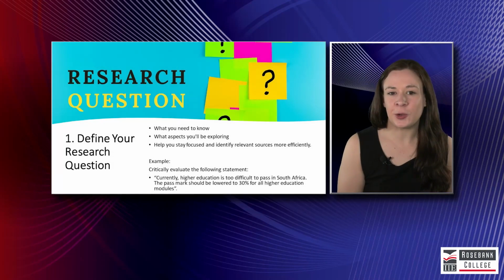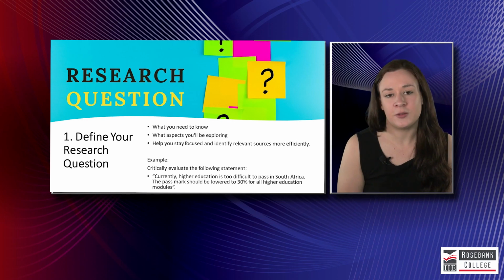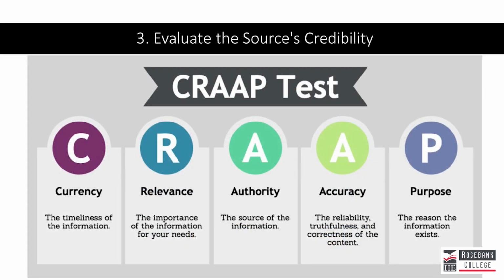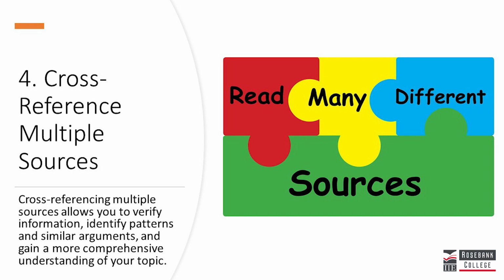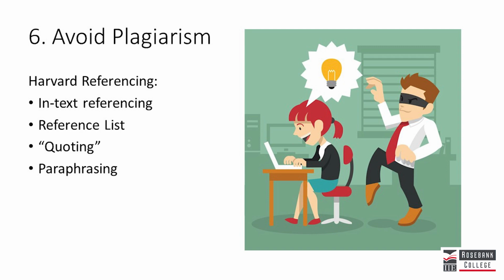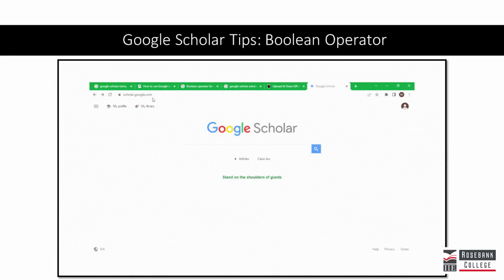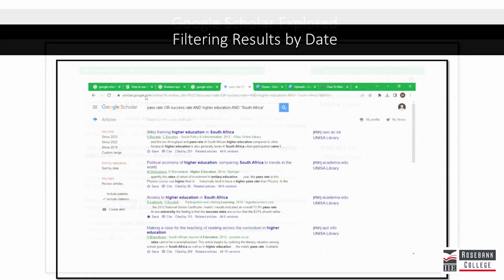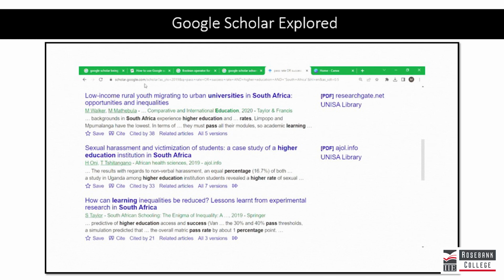Unit 2 Theme 2 Selecting Credible Sources & The CRAAP Test & Google Scholar Search Tips & Primary an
00:00 Introduction
00:32 Step #1: Define your Research Question
02:35 Step #2: Begin with Trusted Sources
03:28 Step #3: Evaluate the Source's Credibility
05:00 Step #4: Cross Reference Multiple Sources
05:56 Primary and Secondary Sources
08:05 Step #5: Avoid Plagiarism
08:41 Google Scholar Introduction
09:08 Google Scholar Tips
12:30 Conclusion